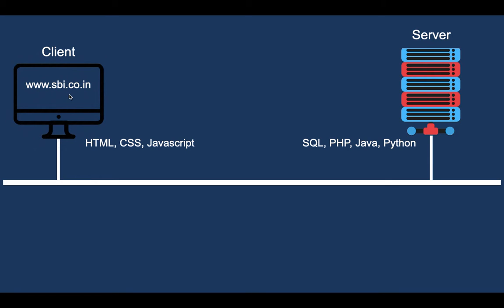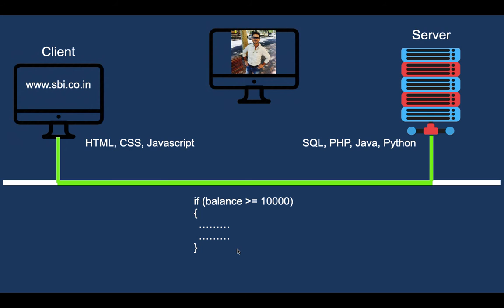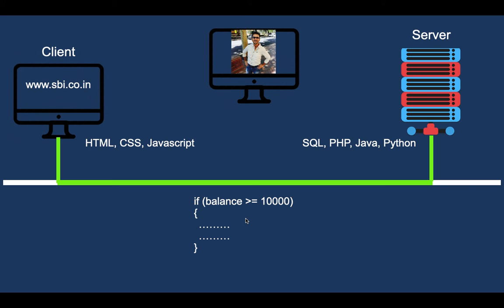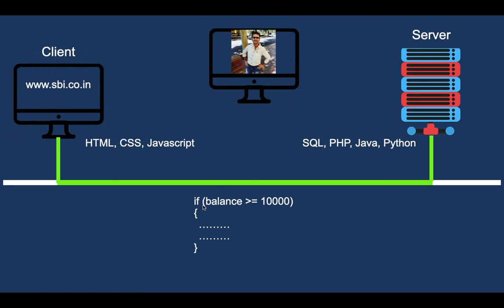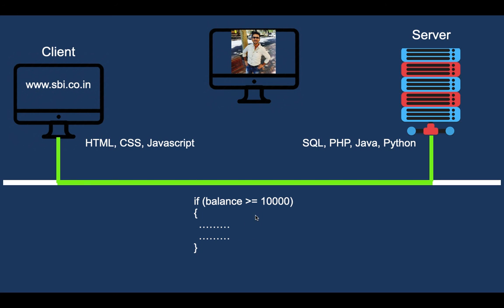WD Lecture 1 - Part 7 front back end